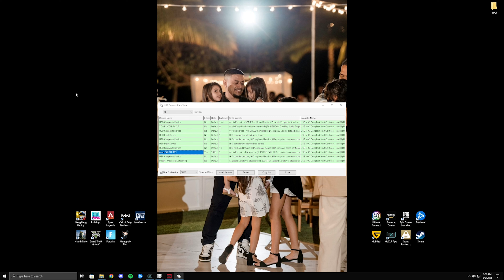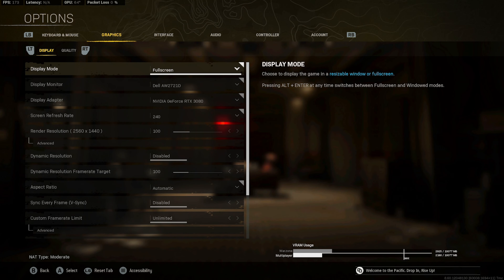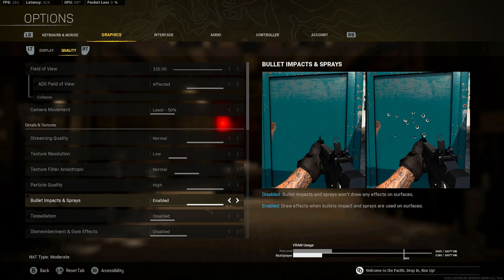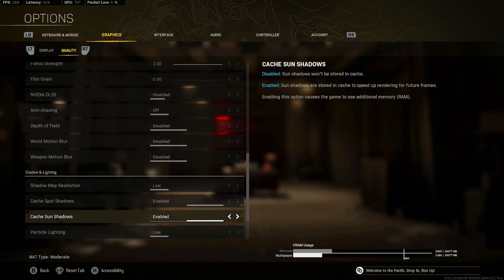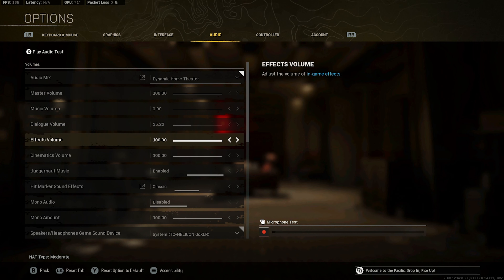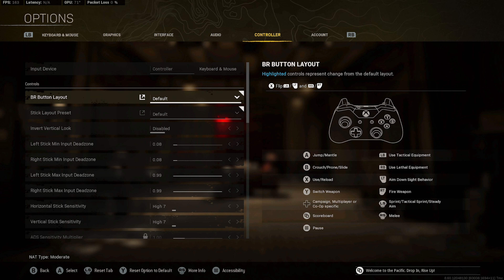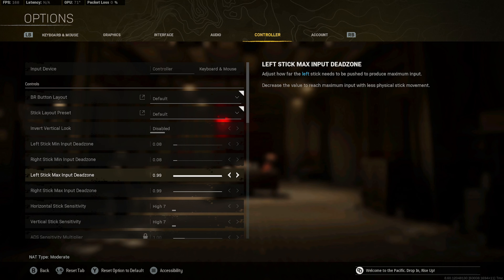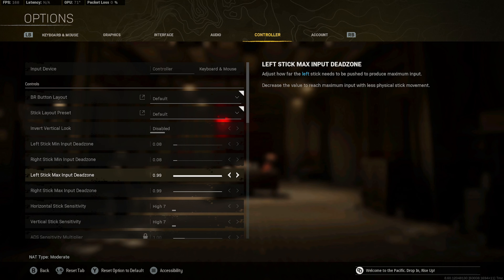My BEST Warzone & Controller SETTINGS!!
Warzone Clips
Warzone Pacific
Warzone Caldera
Modern Warfare Warzone
Vanguard Warzone
Best Warzone Loadout
Best STG 44 Class Warzone
STG 44 Warzone